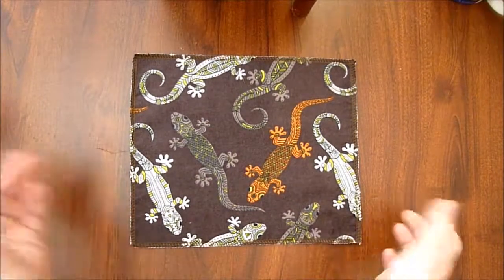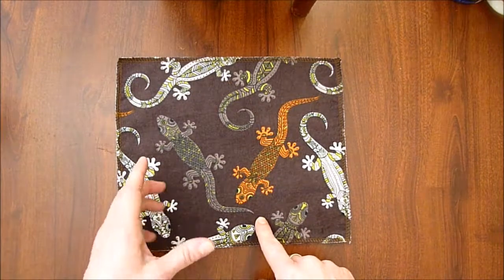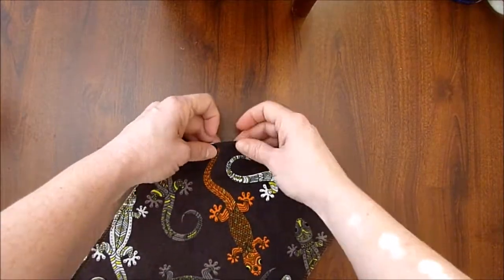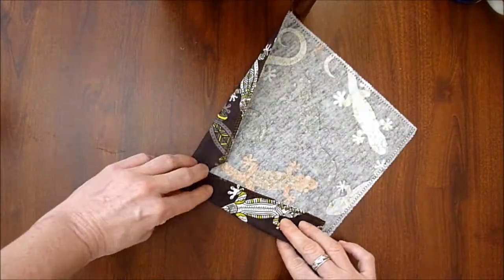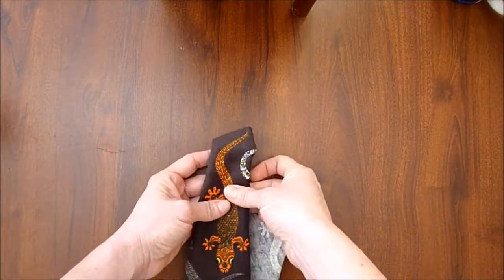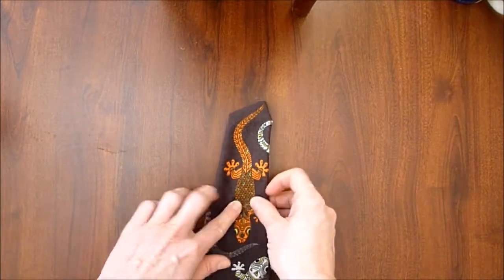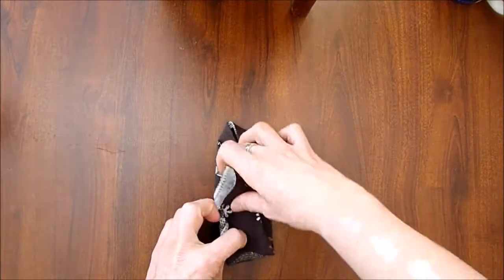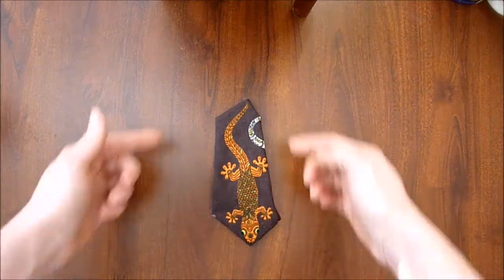Free Form Pocket Square Folding Technique for Handkerchief Picture Display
How to display a picture on your handkerchief as a pocket square in a few simple folds.  Works for any shape.  Get this design and see lots more